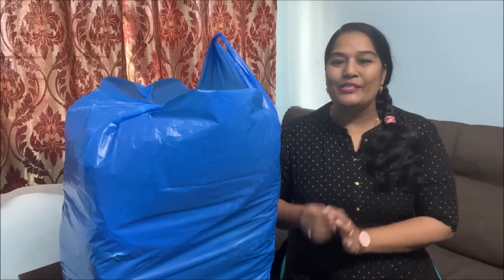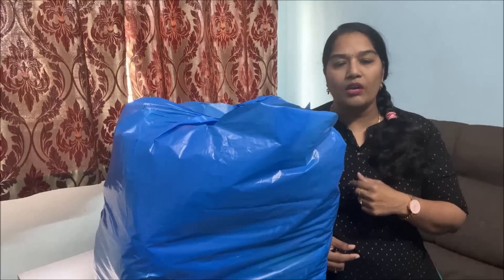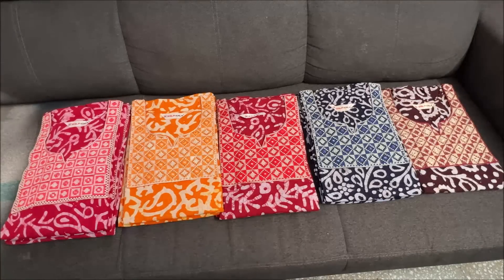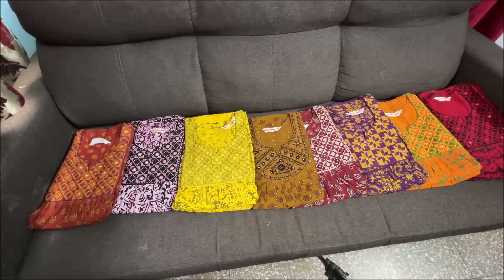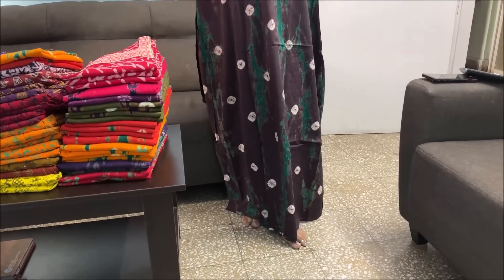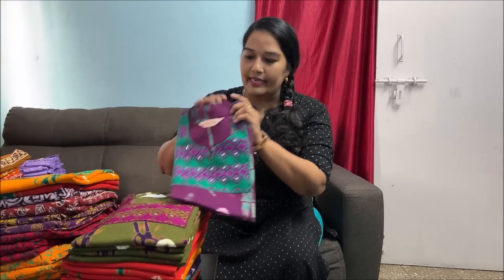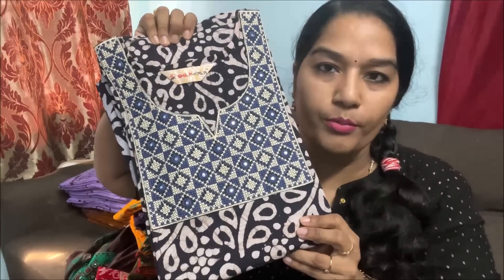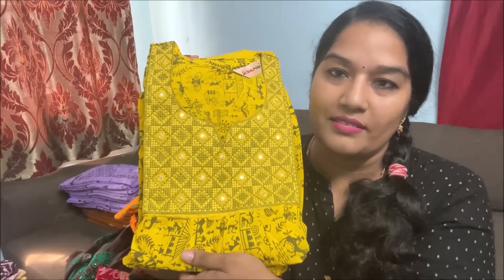ఈసారి కలర్స్ & డిజైన్స్ మాములుగా లేవు / Complete Look ఇలా ఉంటుంది / To Order